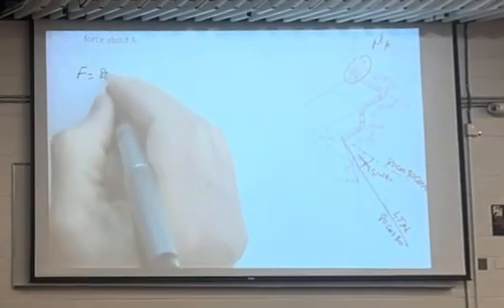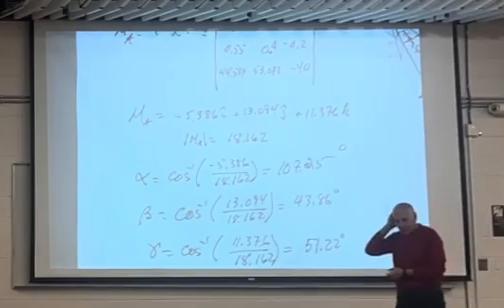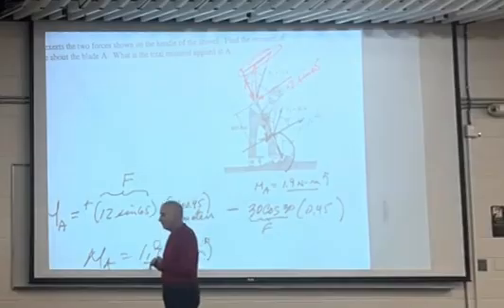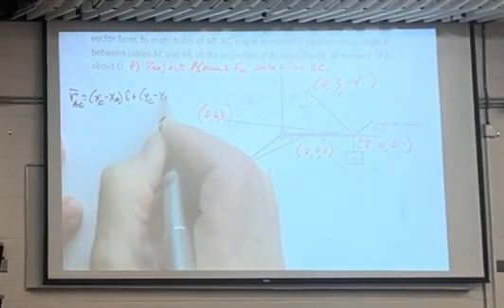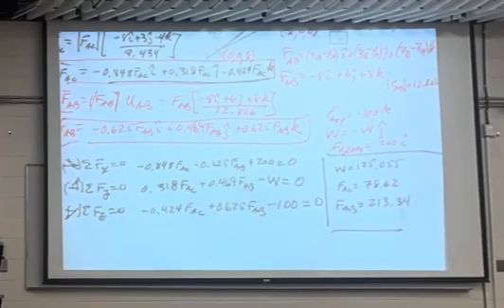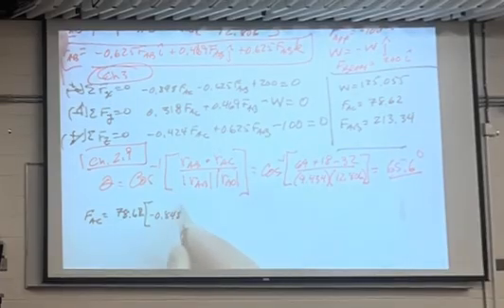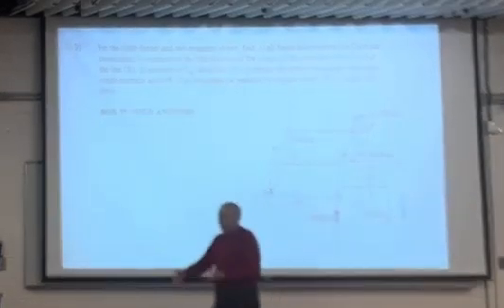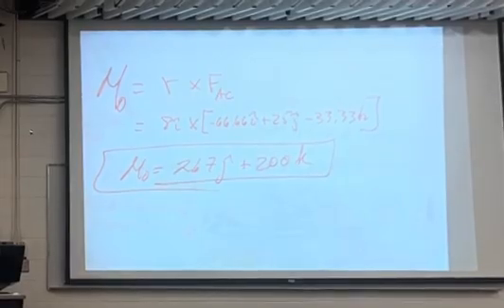Static audio part 17